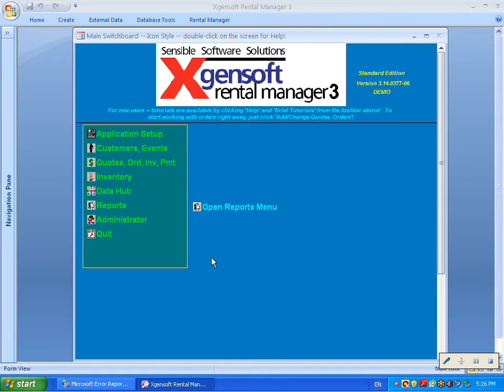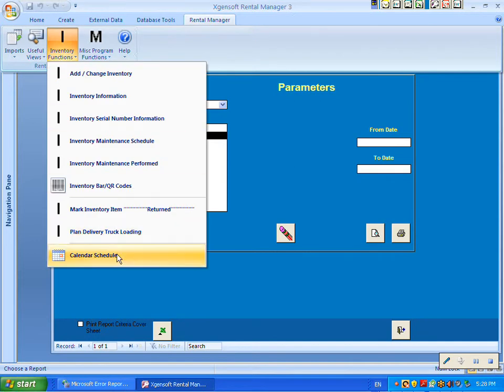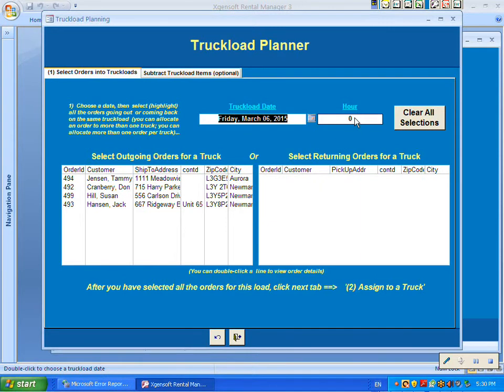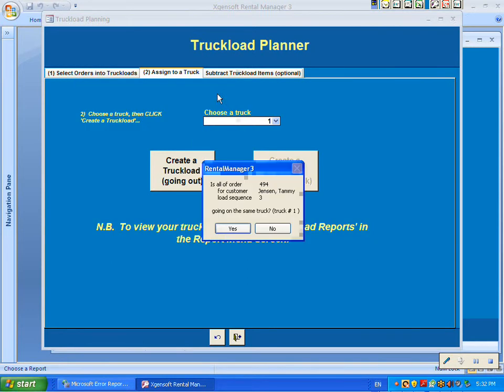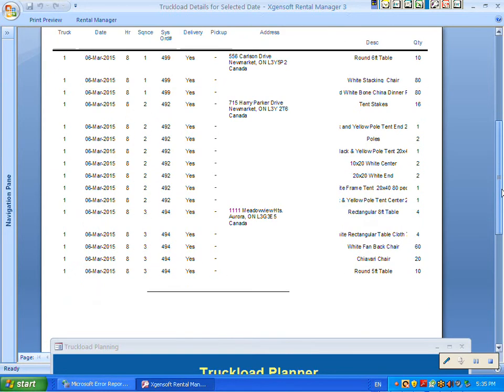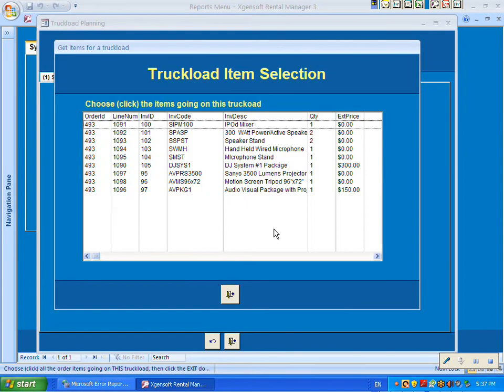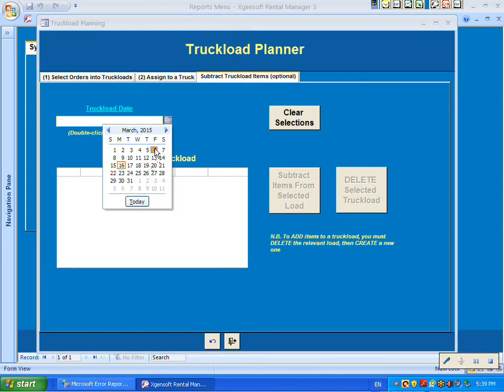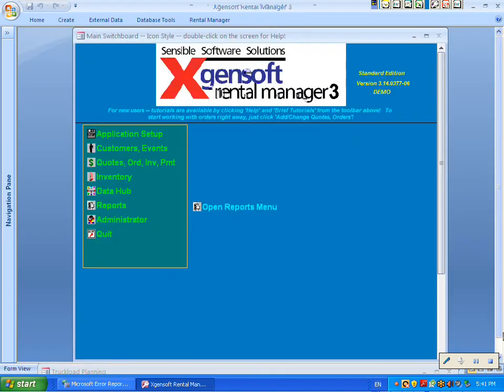Using The Truck Loading Screen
This video shows how to use the Truck Loading screen to plan deliveries and load the trucks.